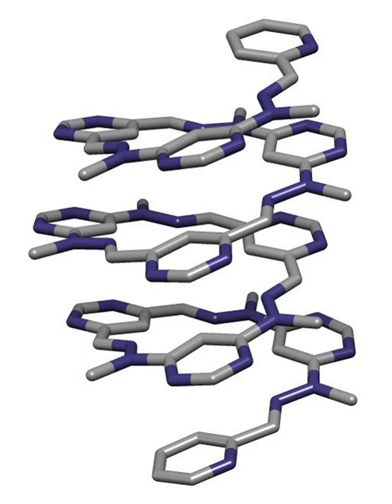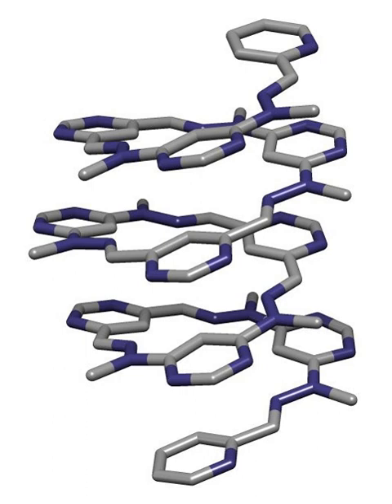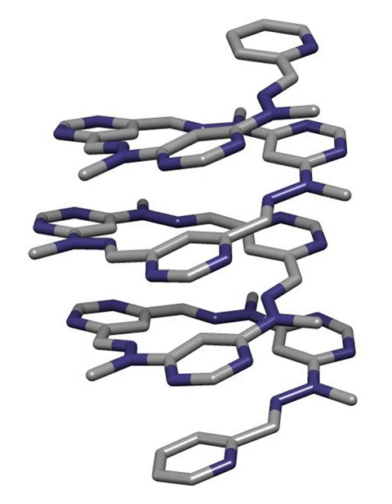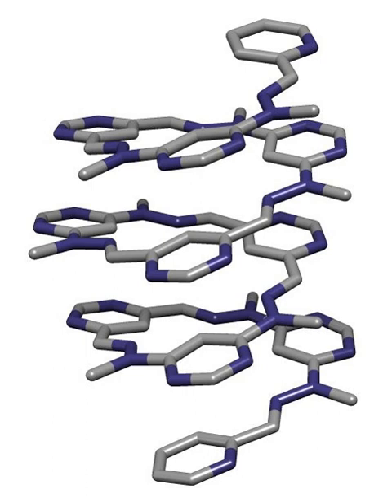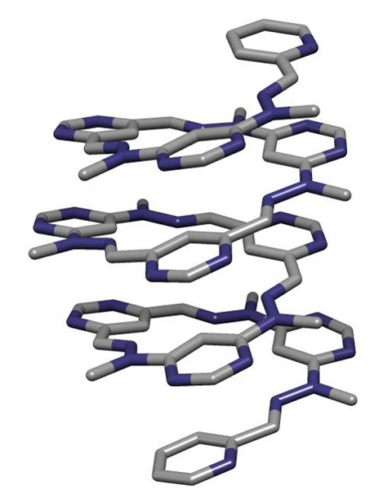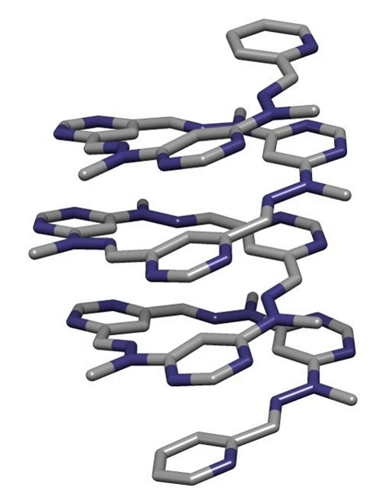Supermolecular chemistry | Wikipedia audio article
00:01:34 1 Gallery
00:01:43 2 History
00:05:38 3 Control
00:05:47 3.1 Thermodynamics
00:07:42 3.2 Environment
00:08:21 4 Concepts
00:08:30 4.1 Molecular self-assembly
00:09:26 4.2 Molecular recognition and complexation
00:10:12 4.3 Template-directed synthesis
00:11:47 4.4 Mechanically interlocked molecular architectures
00:12:43 4.5 Dynamic covalent chemistry
00:13:15 4.6 Biomimetics
00:13:51 4.7 Imprinting
00:14:41 4.8 Molecular machinery
00:15:29 5 Building blocks
00:16:06 5.1 Synthetic recognition motifs
00:17:22 5.2 Macrocycles
00:18:45 5.3 Structural units
00:20:36 5.4 Photo-chemically and electro-chemically active units
00:21:35 5.5 Biologically-derived units
00:22:21 6 Applications
00:22:31 6.1 Materials technology
00:23:17 6.2 Catalysis
00:24:14 6.3 Medicine
00:25:44 6.4 Data storage and processing
00:26:47 7 See also

- Socrates

SUMMARY
Supramolecular chemistry is the domain of chemistry concerning chemical systems composed of a discrete number of molecules. The strength of the forces responsible for spatial organization of the system range from weak intermolecular forces, electrostatic charge, or hydrogen bonding to strong covalent bonding, provided that the electronic coupling strength remains small relative to the energy parameters of the component. Whereas traditional chemistry concentrates on the covalent bond, supramolecular chemistry examines the weaker and reversible non-covalent interactions between molecules. These forces include hydrogen bonding, metal coordination, hydrophobic forces, van der Waals forces, pi–pi interactions and electrostatic effects.Important concepts advanced by supramolecular chemistry include molecular self-assembly, molecular folding, molecular recognition, host–guest chemistry, mechanically-interlocked molecular architectures, and dynamic covalent chemistry. The study of non-covalent interactions is crucial to understanding many biological processes that rely on these forces for structure and function. Biological systems are often the inspiration for supramolecular research.